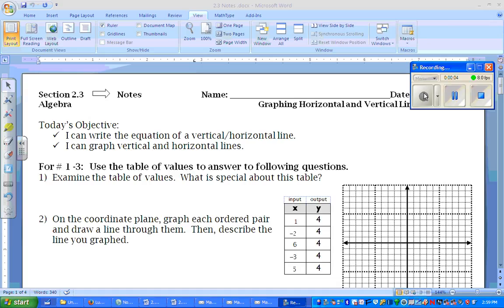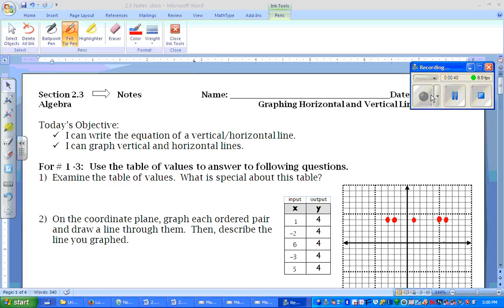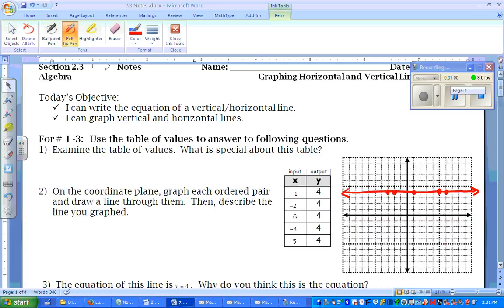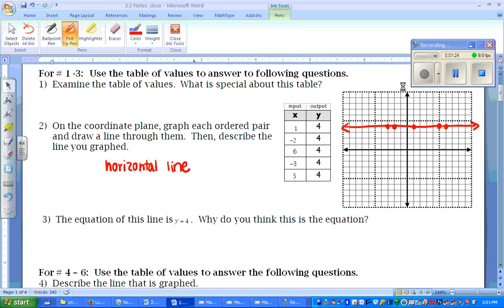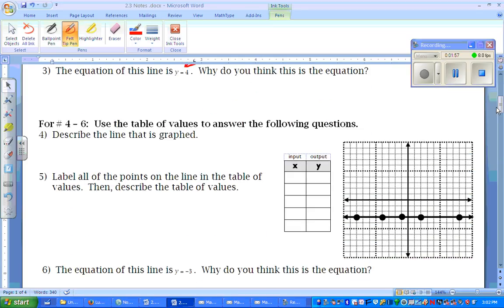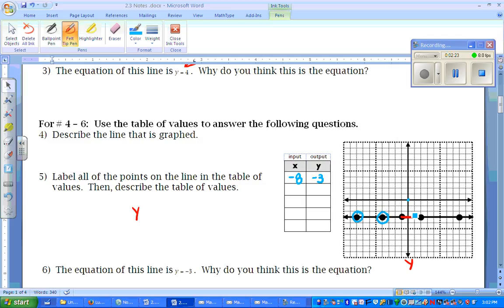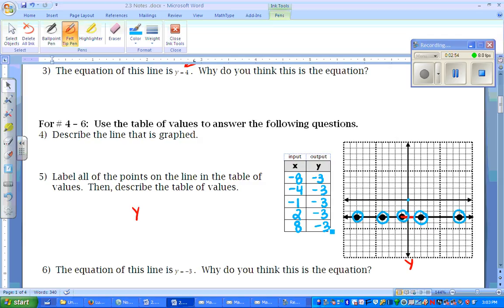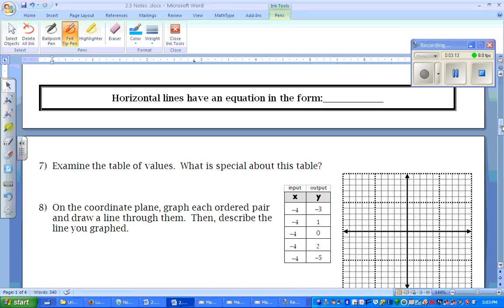Lupo Wojcik Wednesday Section 2.3 Notes Page 1